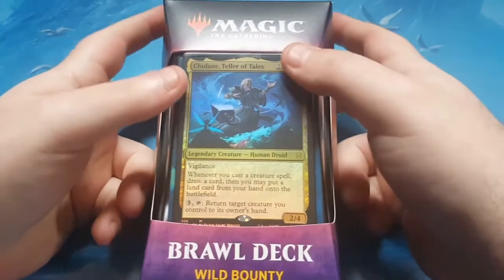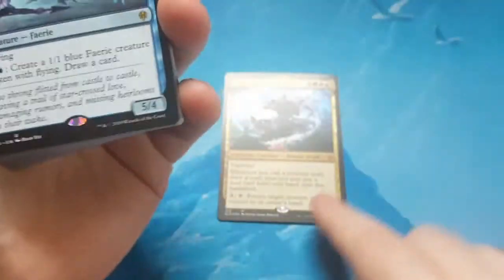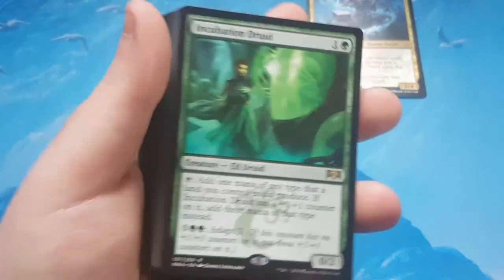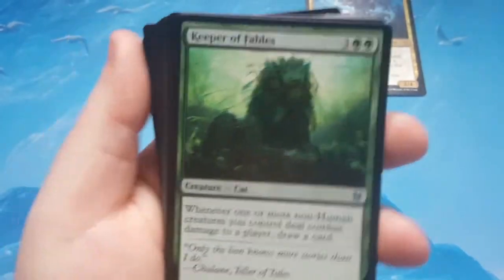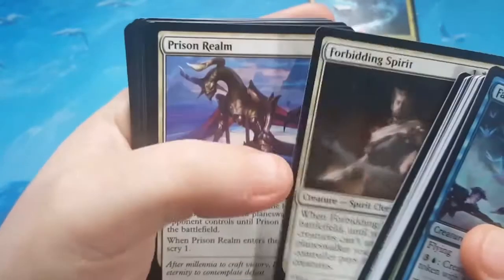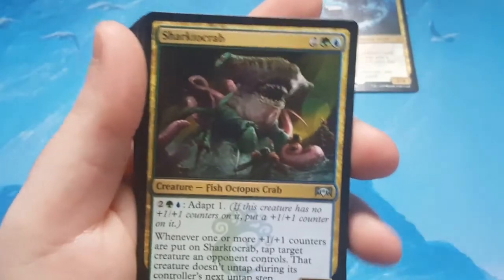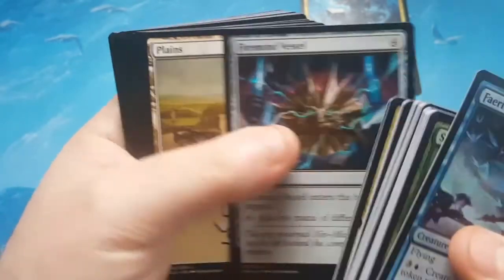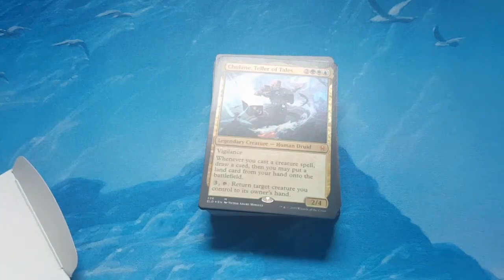Unboxed - Magic the Gathering Brawl 2019 Wild Bounty box opening - Chulane, Teller of Tales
Lets see whats inside the Magic the Gathering Throne of Eldraine Wild Bounty Brawl precon. This is another Brawl deck that I believe I will be turning into a full Commander deck. Chulane is another card that fits into my wheelhouse as far as abilities that I would like to use for Commander.

-If you have any questions or comments, please comment in the section below.
--If you like what you see please be sure to give the video a thumbs up and also subscribe to my channel as i will be making many more videos in the future.